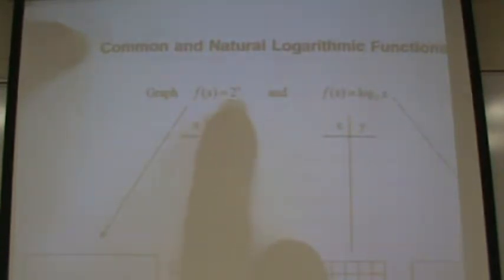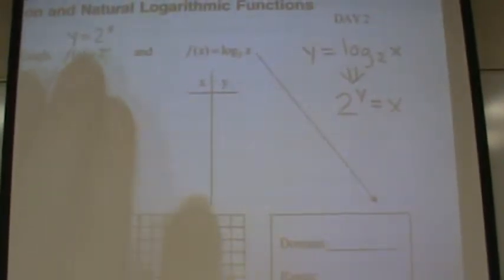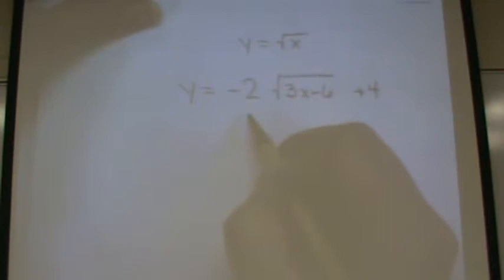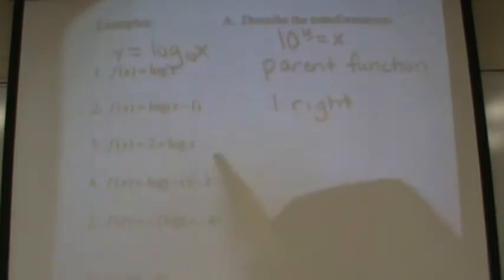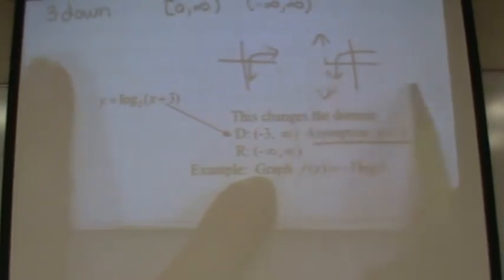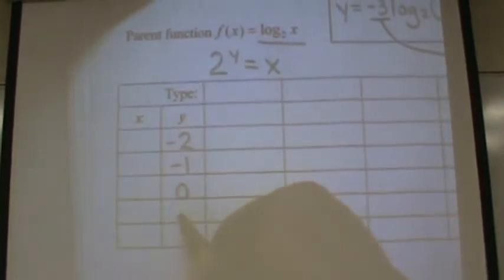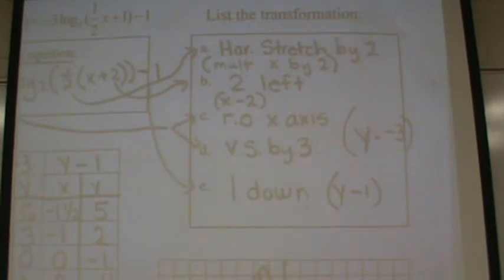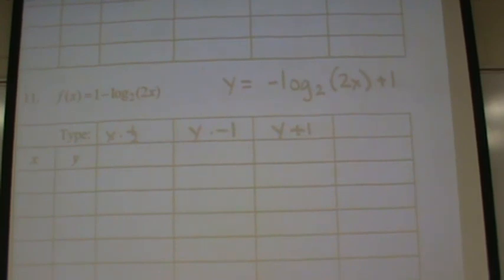2014 January 10, PreCalc Notes 5.4 Day 2 Graphing Log Functions